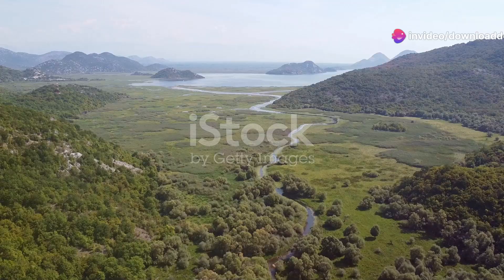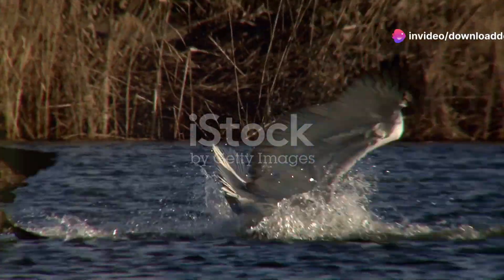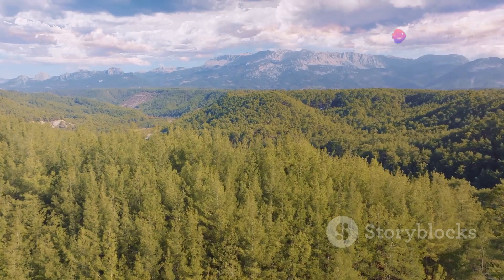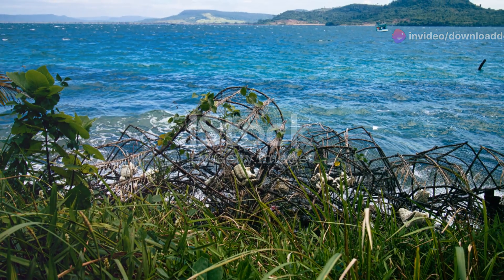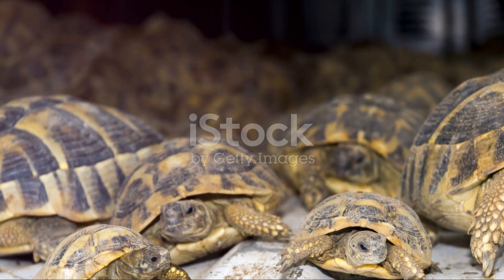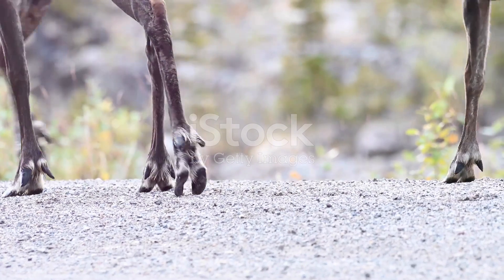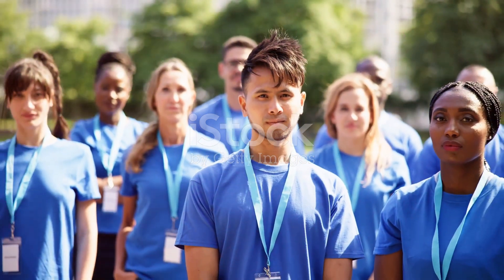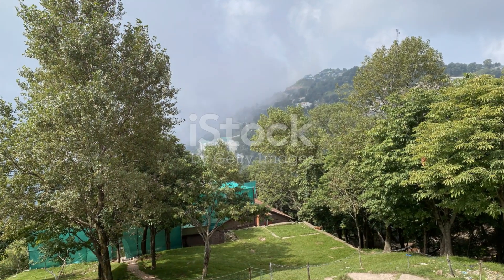Endangered Species of Montenegro: Guardians of the Wild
Discover the endangered species of Montenegro and the vital conservation efforts dedicated to protecting them in this informative video! We’ll shine a spotlight on some of the most threatened animals and plants in this stunning Balkan nation, including the elusive Balkan lynx and the rare Griffon vulture. Learn about their ecological significance and the unique roles they play in maintaining biodiversity. As we explore their habitats, we’ll discuss the various challenges these species face, such as habitat loss, climate change, and human encroachment. You’ll hear from local conservationists who are passionately working to implement effective strategies, from habitat restoration to community education programs, aimed at preserving these precious species for future generations. Through stunning visuals and expert insights, this journey will deepen your understanding of the delicate balance of nature and the importance of conservation. Join us to learn how you can contribute to the protection of Montenegro's unique wildlife!